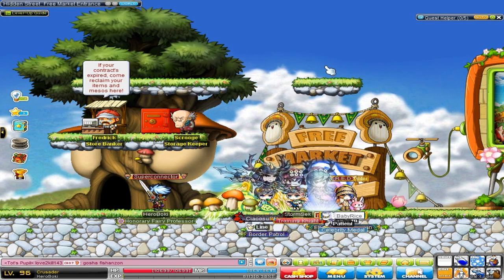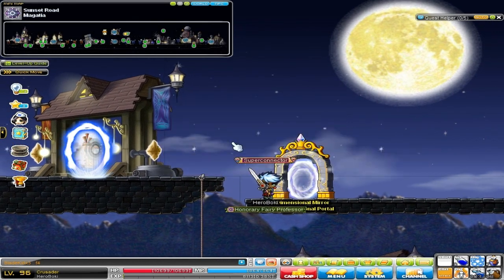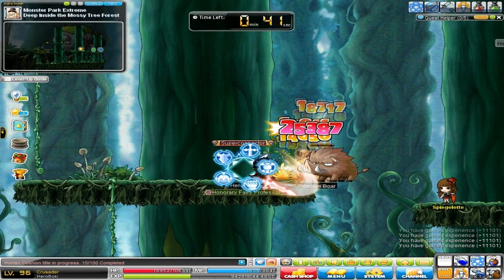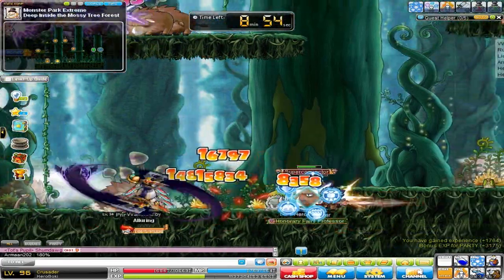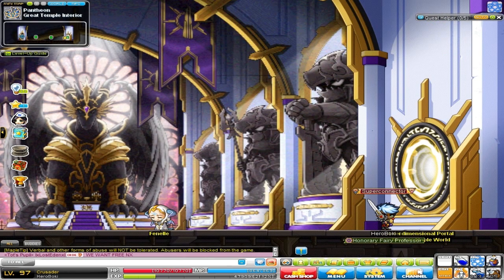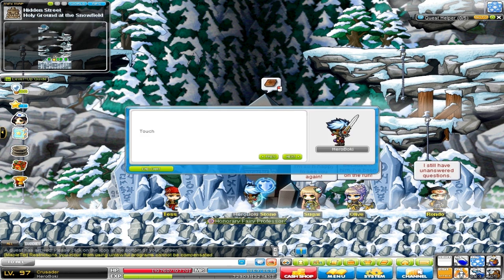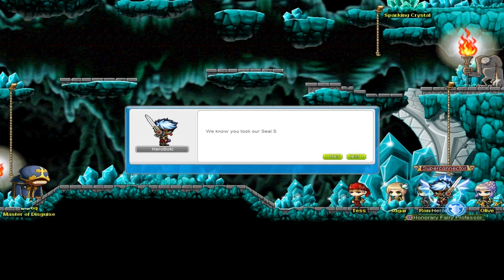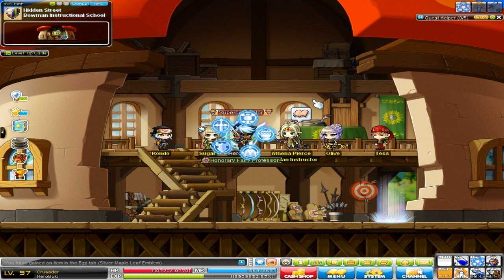My Jewels! A Hero's Journey Ep. 11 (Let's Play MapleStory)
Find where my jewels went!

If you guys like receiving awesome little things in the mail check out LootCrate!